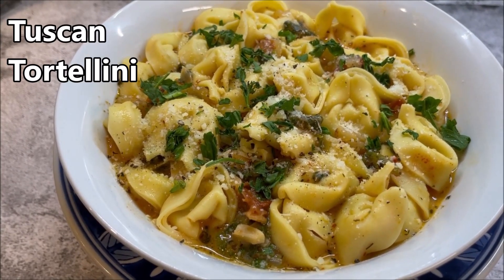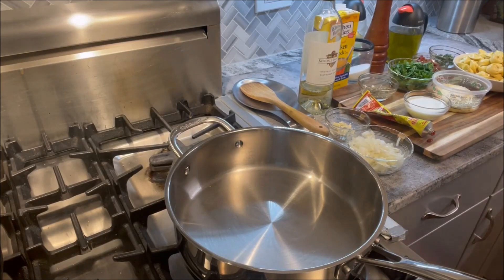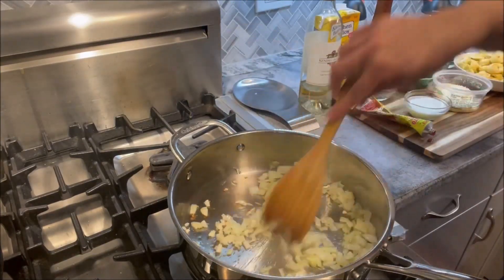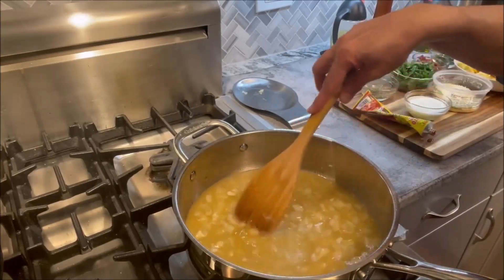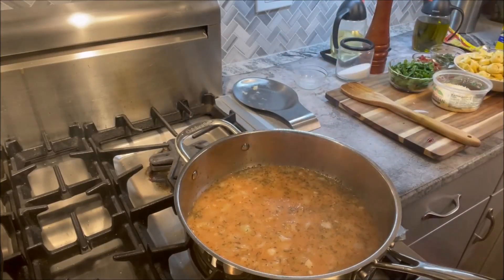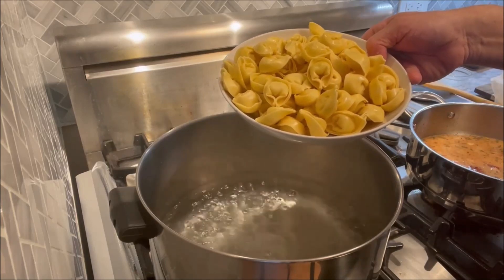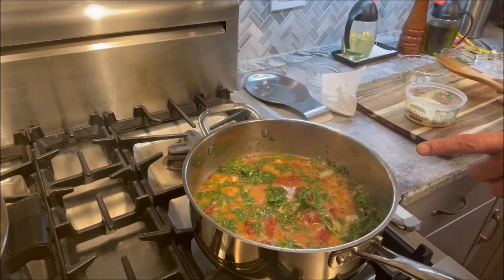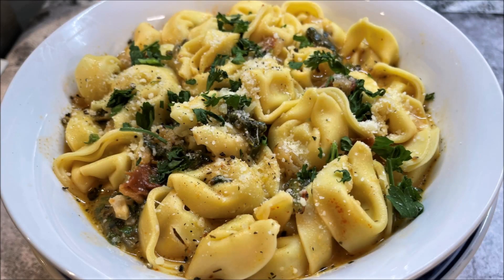Tuscan Tortellini In 30 Minutes I Delicious Three Cheese Tortellini in Tuscan Sauce I Gastro Guru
You will love my Tuscan Tortellini that is ready in less than 30 minutes! Ingredients and Recipe listed below:

Tuscan Tortellini Recipe
Ingredients:
1 LB Three Cheese Tortellini - Store bought with no preservatives
2 Tbsp Olive oil
1 Onion - chopped
2 Large cloves of garlic - minced
1 Tbsp Tomato paste
1/2  Cup white wine
1 Cup  unsalted chicken stock. Use Vegetable Stock if you are vegetarian
1/2 Cup heavy cream
1/2 Cup sun-dried tomatoes - chopped
1/2 cup salty pasta water
1 cup baby spinach - cut in this ribbons/chiffonade
1 Tbsp - Italian seasoning mix - thyme, basil, oregano
Salt, crushed black pepper & red chili powder to taste
1/2 Cup grated Parmesan cheese
Fresh, chopped flat leaf parsley for garnish
8 cups water to boil/cook cheese tortellini

Cooking Instructions:
Boil 8 cups of water in a separate pot
In a preheated saucepan add olive oil
Keeping the flame on medium setting add chopped onion
Saute for 2 to 3 minutes until soft then add garlic
Stir fry for 30 seconds then deglaze pan with white wine
Add tomato paste. Mix well until oil releases then add chicken stock
Let simmer for 2 minutes then add heavy cream
Now add sun-dried tomatoes
Mix well then add baby spinach . Stir for a minute
Season with salt, black pepper & red chili powder or flakes
Meanwhile add salt & cheese tortellini to water that we have been boiling
After 3 minutes remove tortellini from pot, drain
Add  it to Tuscan Sauce in the saucepan. Mix well
Simmer for a minute then transfer to serving bowl/dish
Garnish with grated parmesan cheese and fresh parsley
Walla! Your delicious Tuscan Tortellini is ready! Buon Appetito!